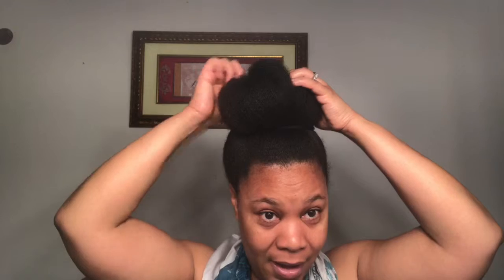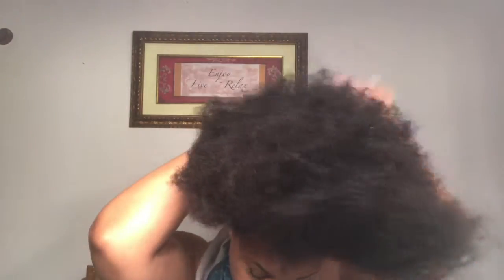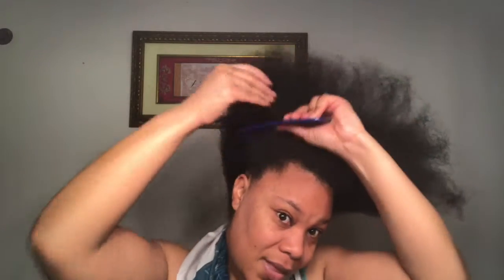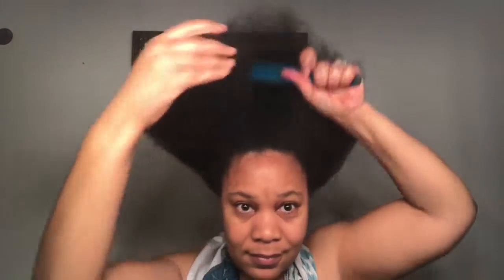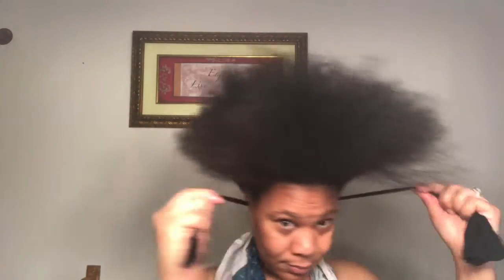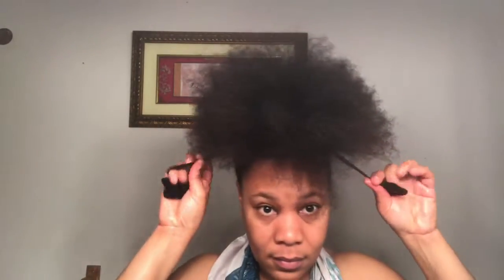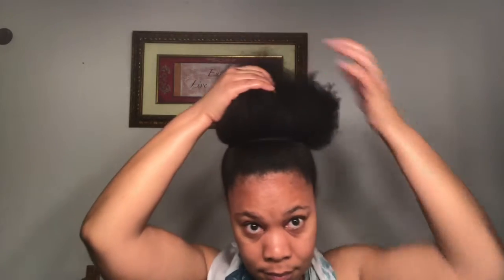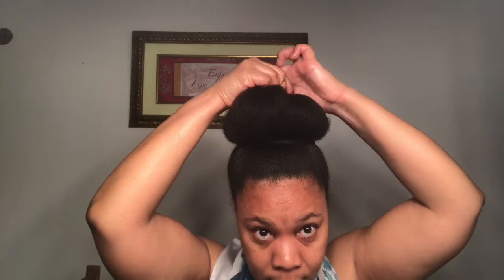SUPER EASY PROTECTIVE STYLE